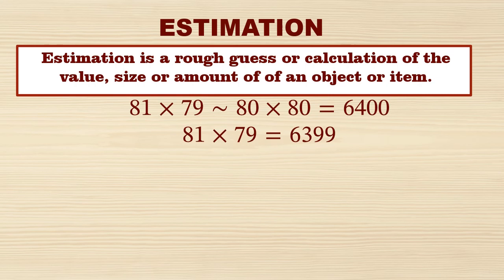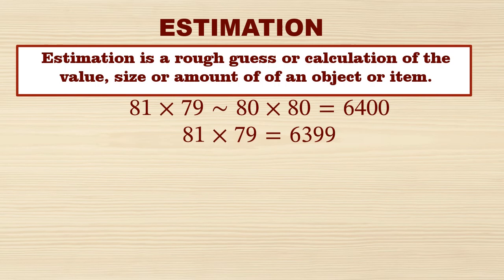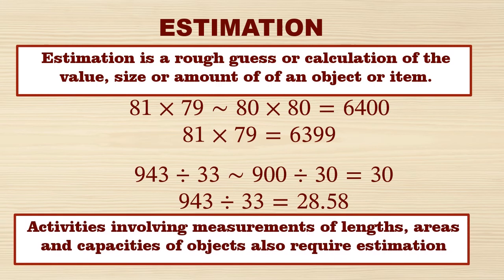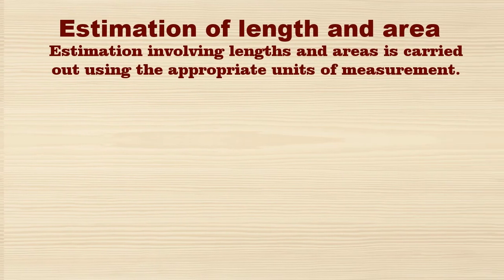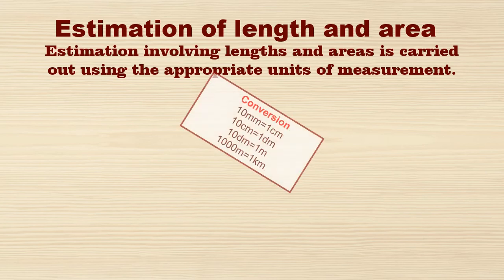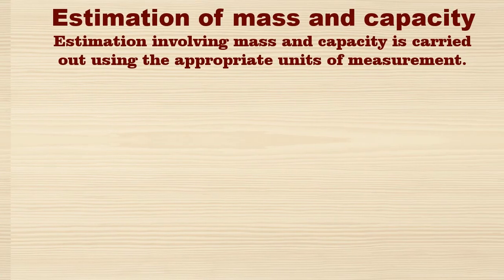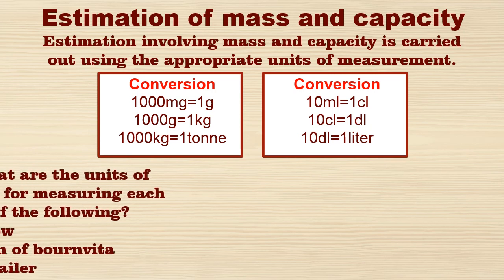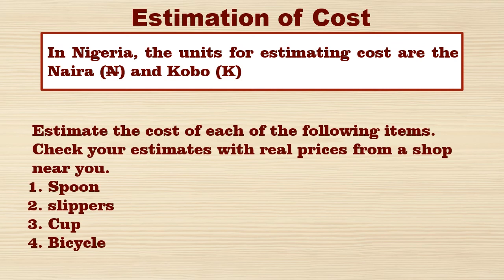LESSON 005 Estimation